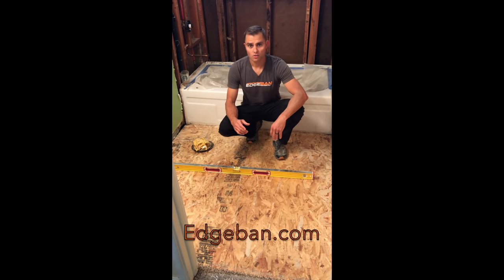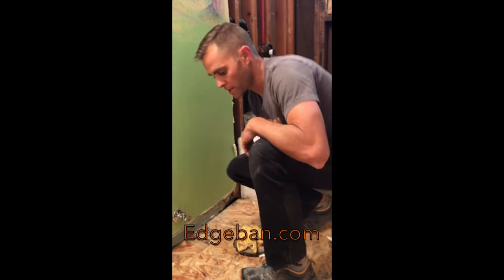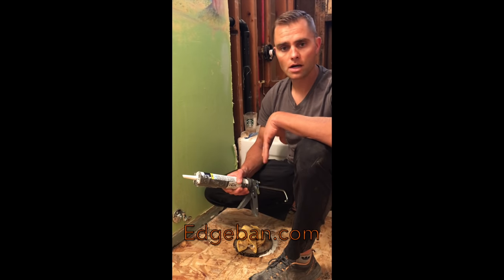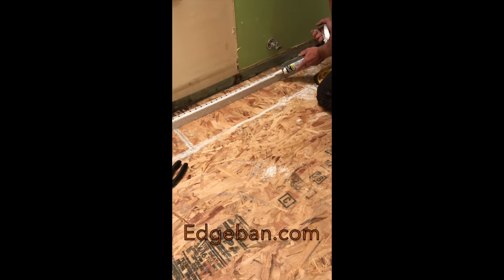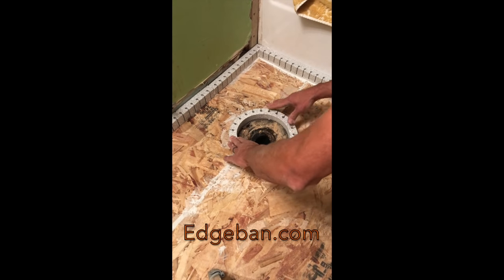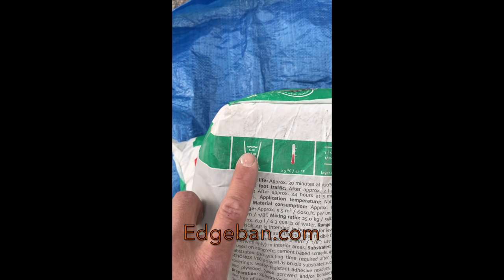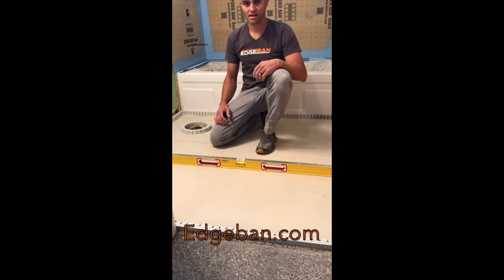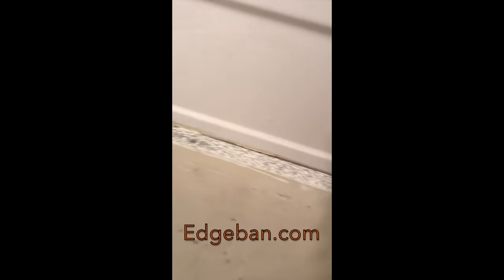How to install self leveling over a wood subfloor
Helpful tips on how to pour self leveling concrete over a wood subfloor. Self leveling compound or " underlayment" can be poured over a wood subfloor, but it is critical to choose the right product and to follow the correct methods when installing. This video gives practical advice on how to pour self leveling underlayment over a wood subfloor.